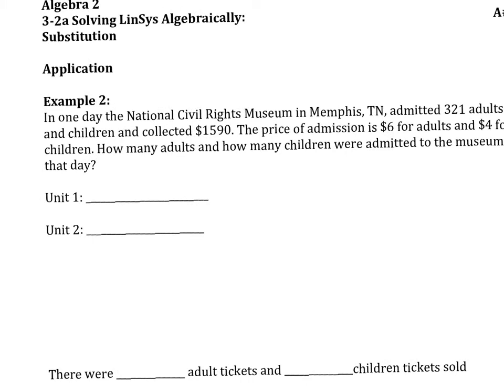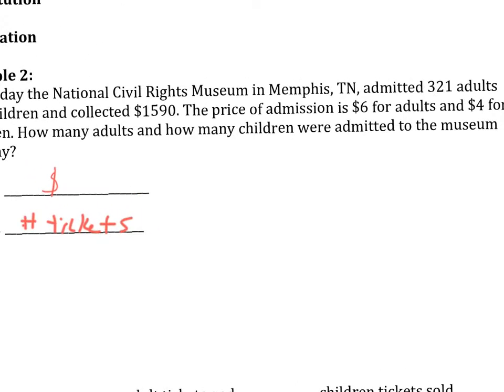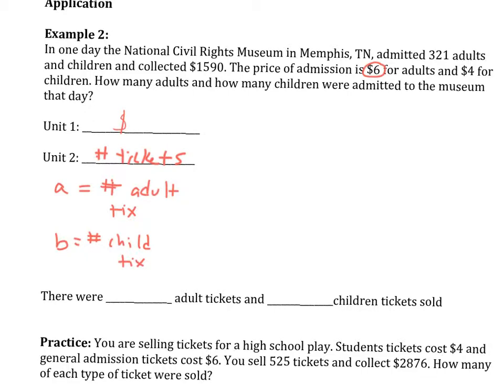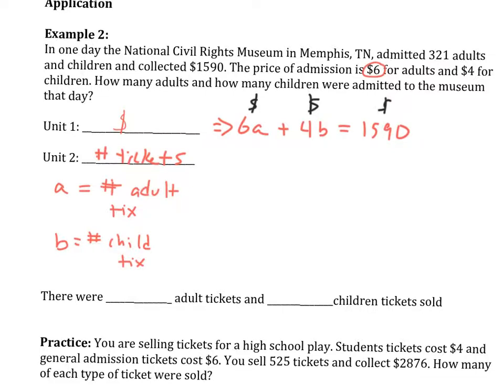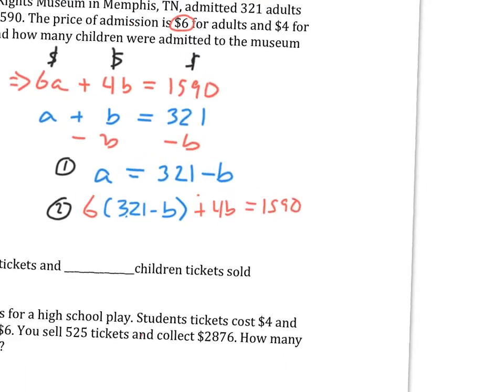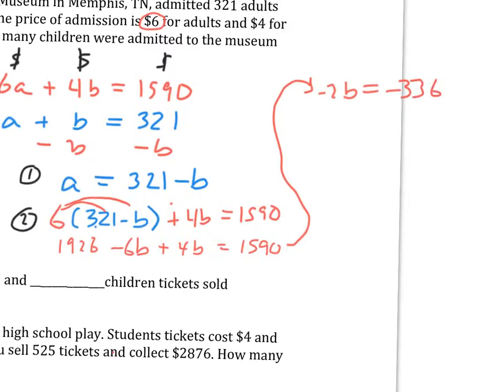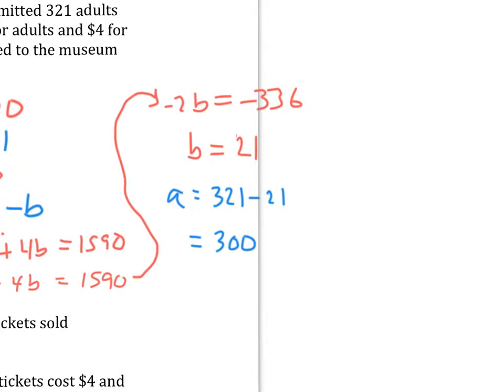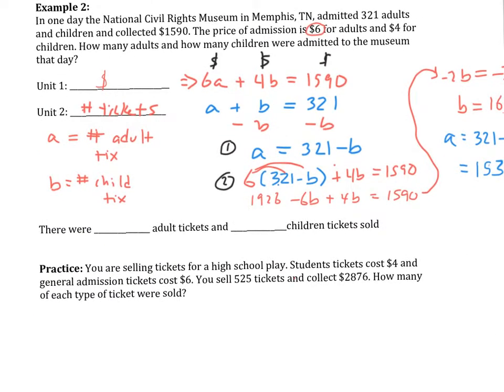Alg 2 3-2a LinSys Sub Day 2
How can I use systems in real life? How do I solve using substitution?